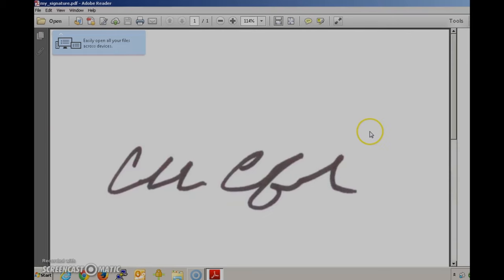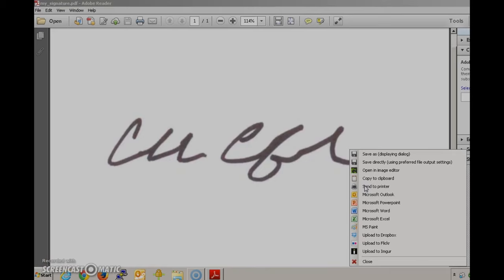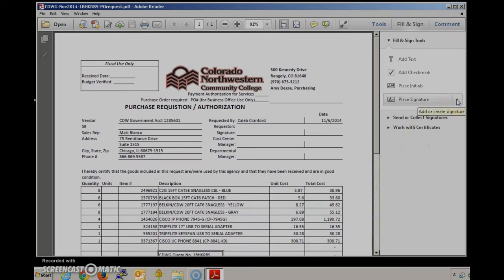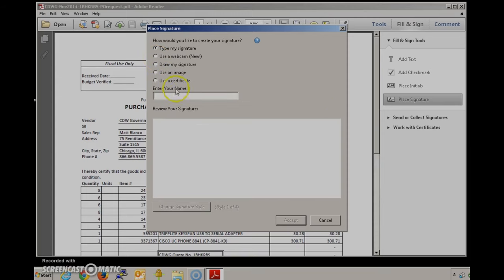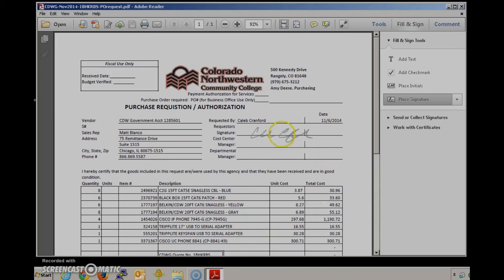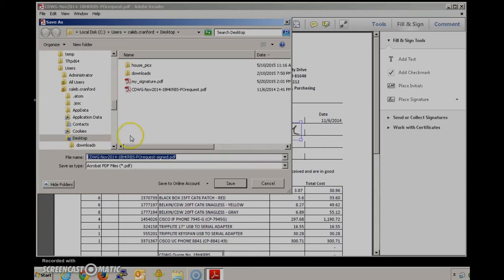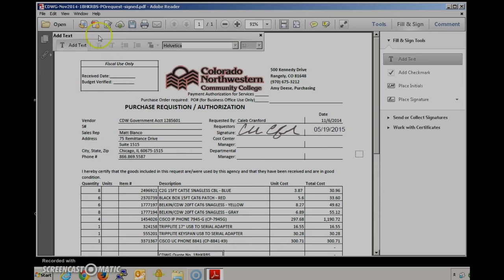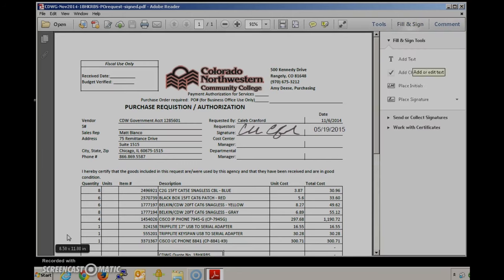E-Sign a PDF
Learn how to use a scanned signature to sign a pdf document for the business office.